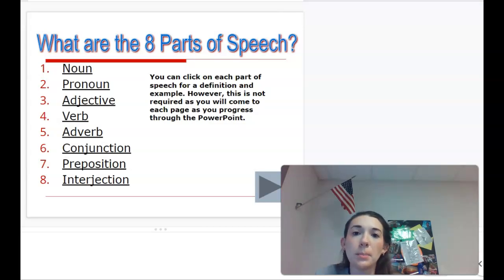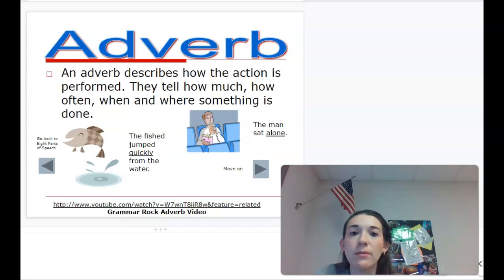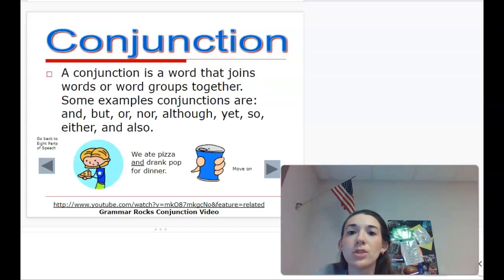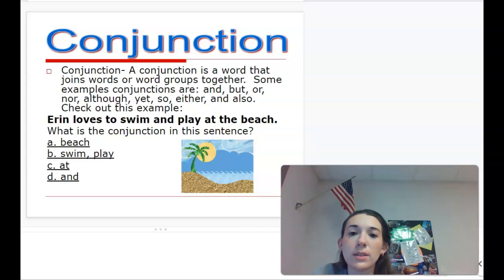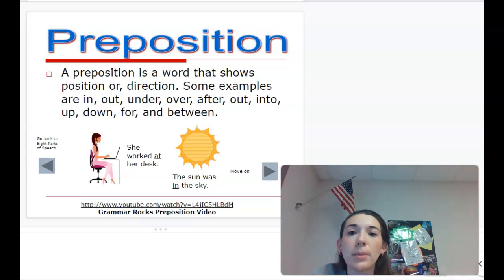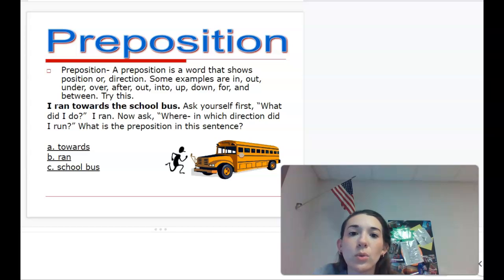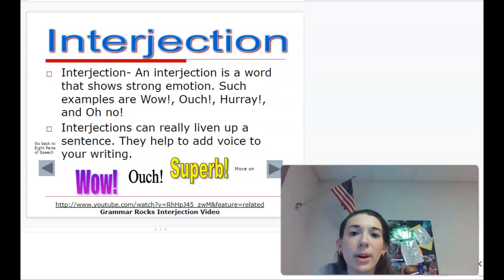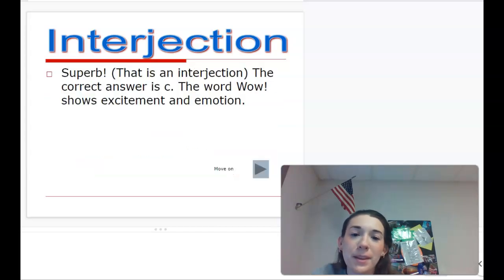Part 2: 8 parts of speech